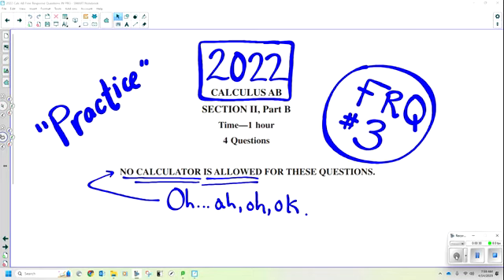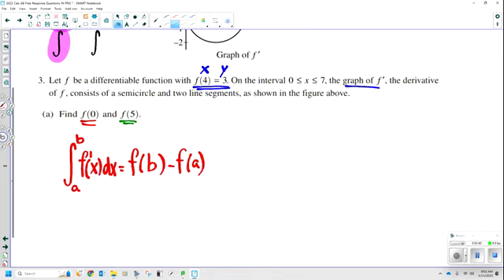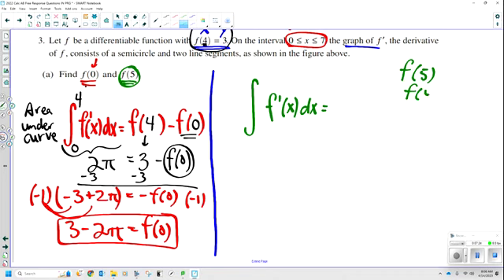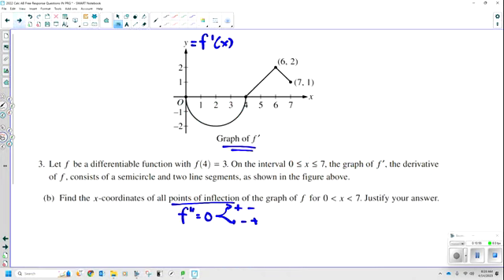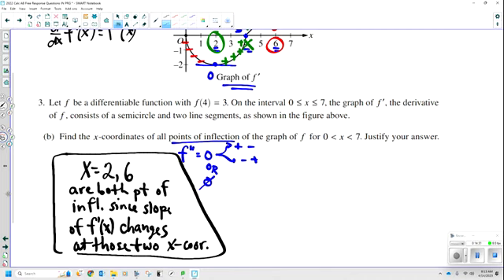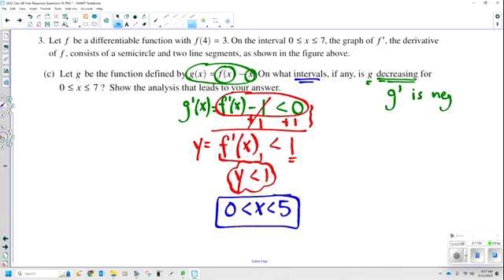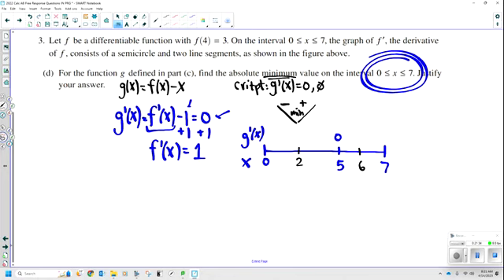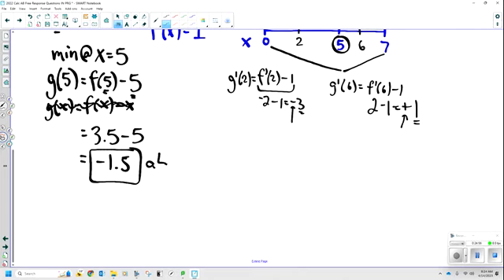Visca AP Calculus AB 2022 Exam Problems FRQ 3